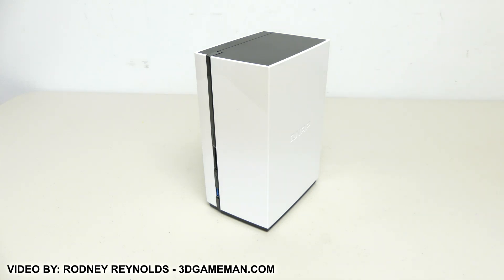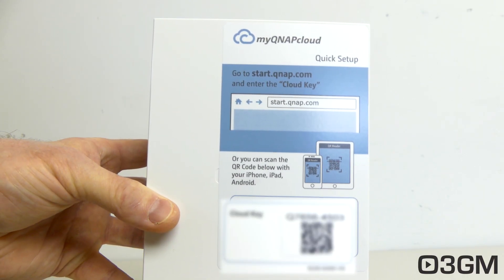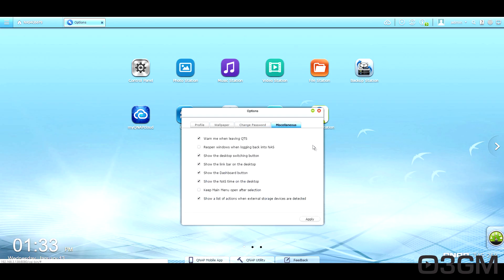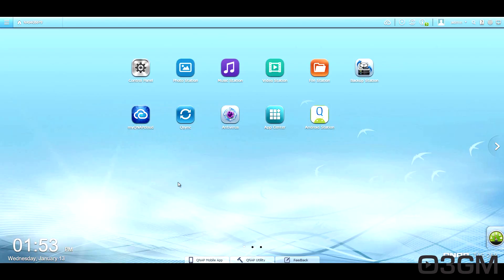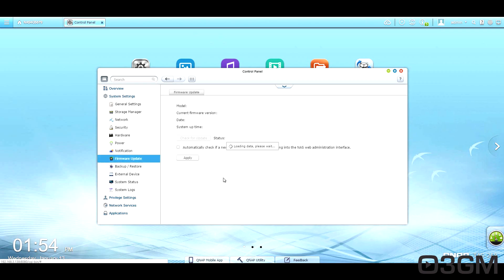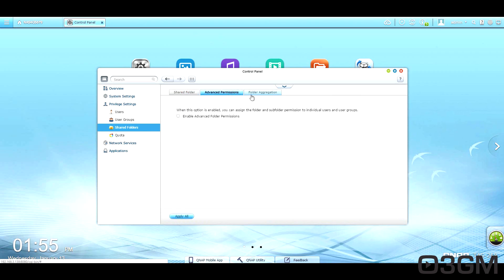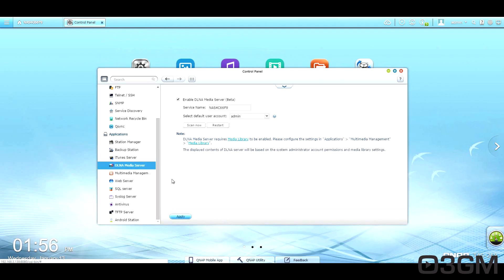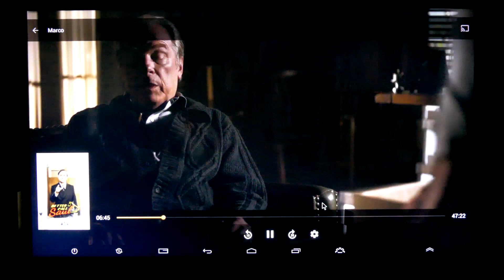#579 - Q&A: Setup of the QNAP TAS-268 NAS